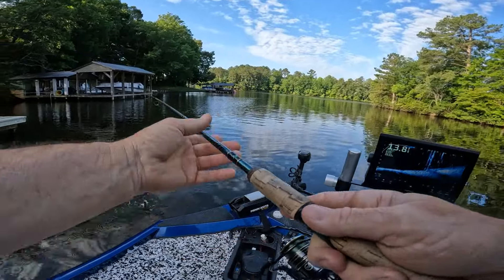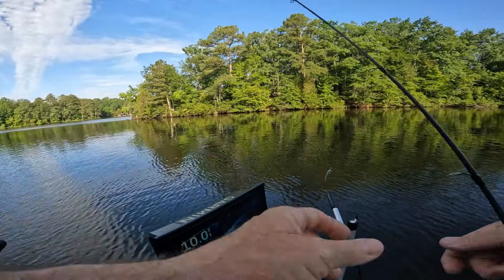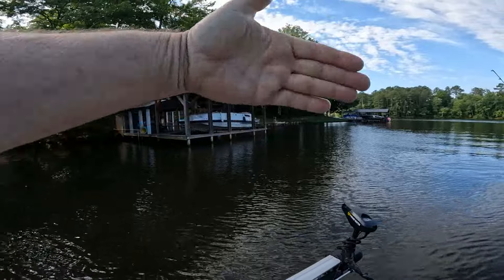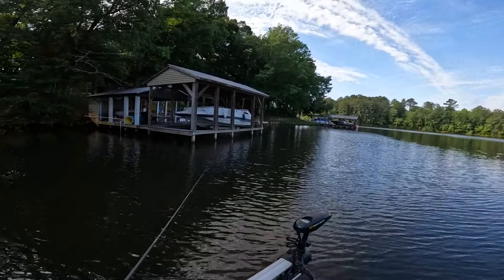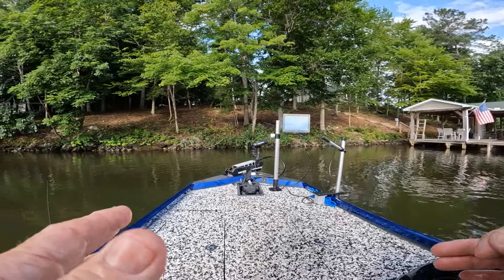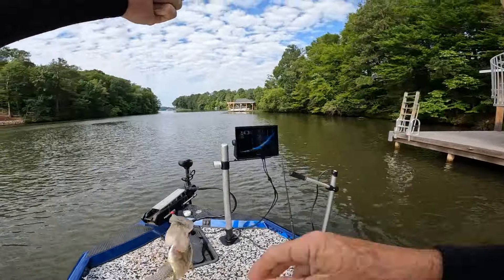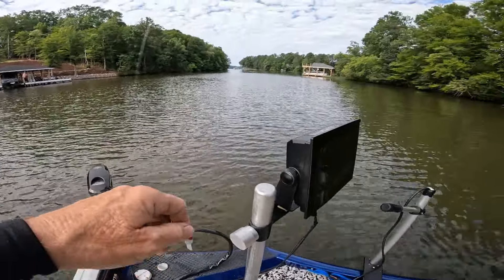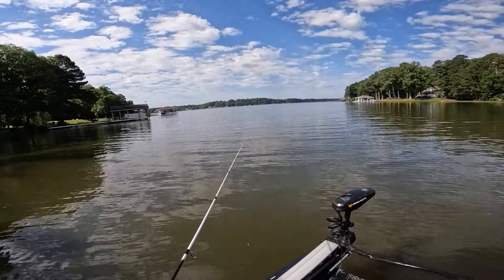Tweety Bird For Crappie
Today we fish the Tweety bird for crappie. This is a great small bait and perfect for summer time crappie fishing. Dennis

֎ Location: Lake Gaston Va.

֎ Rod/Reel: 7' light action rod, 1000 size reel

֎ Bait/Lure: Lake Country baits, Tweety bird Bream , flash and Va. Shad colors